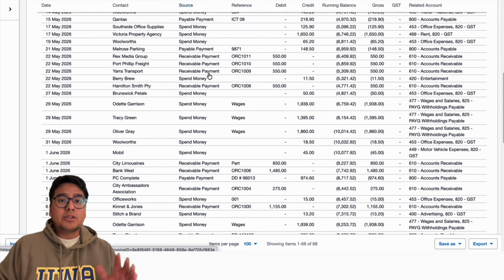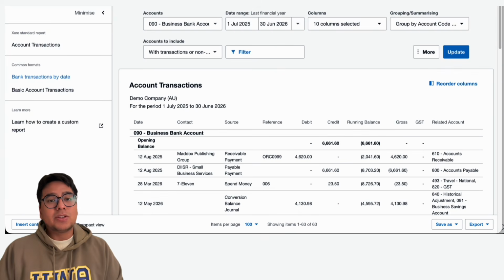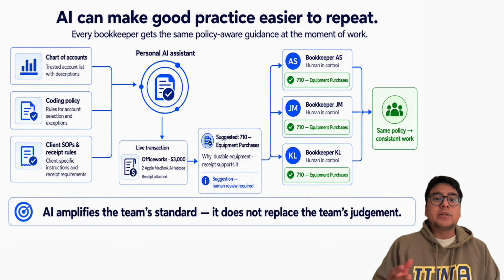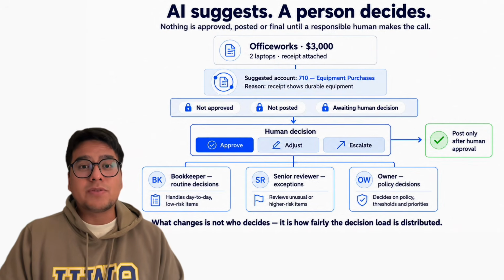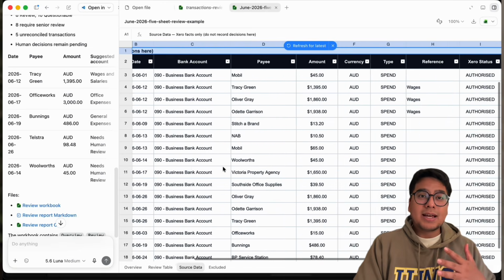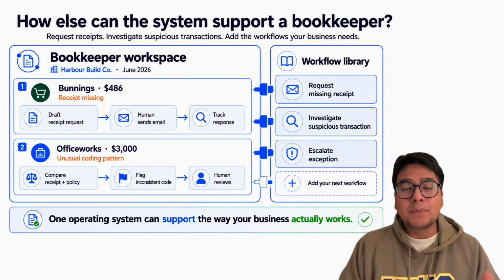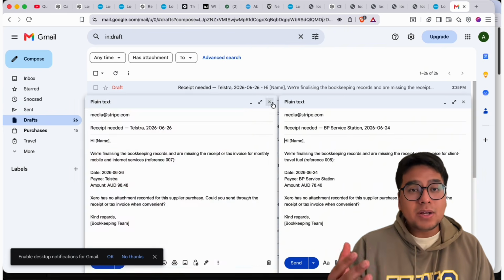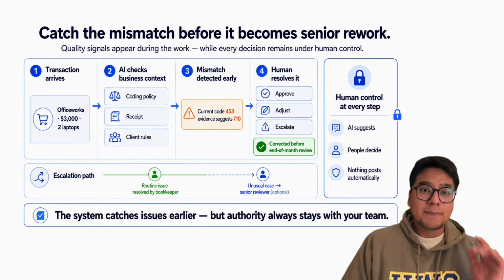How I Used AI to Automate Xero Bookkeeping (Saved Hours of Work)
AI Bookkeeping Automation for Xero: Transaction Reviews, Missing Receipts & Receipt Matching

What if AI could help your bookkeeping team catch coding errors and missing receipts before senior review? In this video, I demonstrate an AI bookkeeping automation workflow built with Xero and ChatGPT Codex that reviews transactions, checks coding rules, and flags issues earlier. Explore my weekly research on automation and process improvement, including real-world workflow tests and practical insights

The AI accounting assistant reviews reconciled transactions against existing SOPs, flags questionable entries, and helps prepare missing receipt requests. You'll also see how automated receipt matching works using vendor names, dates, and amounts, while keeping every final decision in a human bookkeeper's hands.

In this video:
- How AI reviews Xero transactions for coding errors
- Checking purchases against accounting rules and SOPs
- Identifying missing receipts and supporting documents
- Drafting client receipt requests in about five minutes
- Matching receipts to transactions using AI
- Keeping accountants in control of final approvals

This workflow shows how AI bookkeeping automation helps accounting firms reduce repetitive reviews, improve consistency, and spend more time on transactions requiring professional judgement.